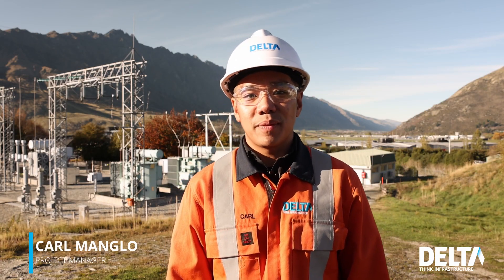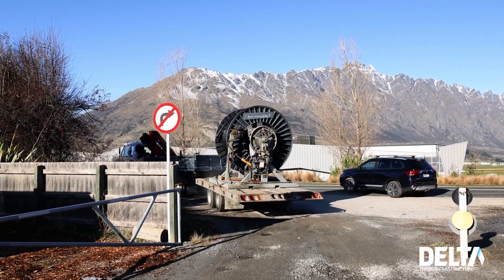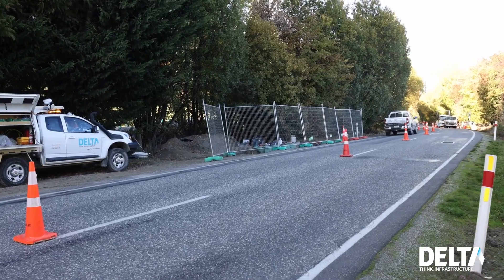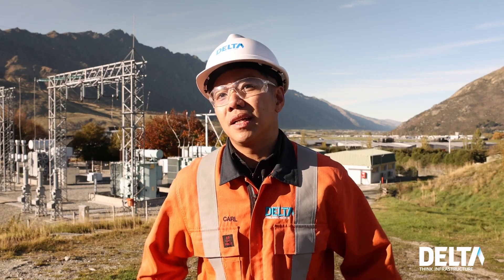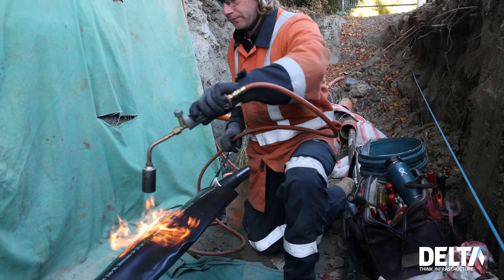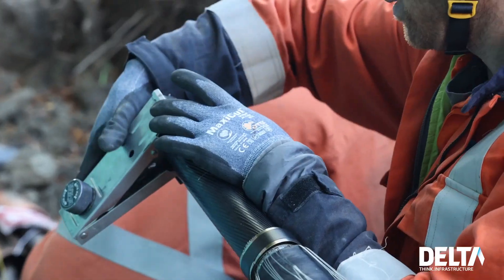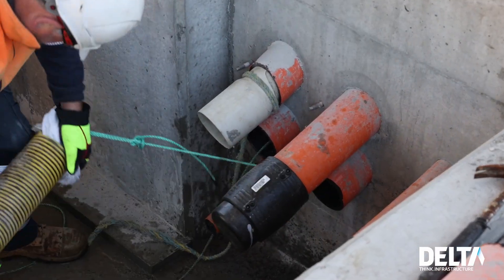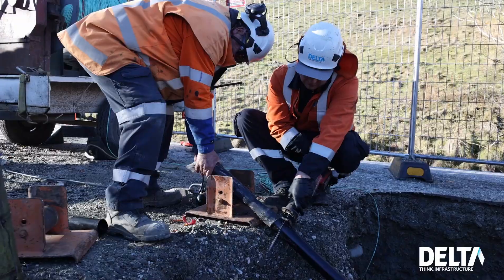33kV Cabling Project | Arrowtown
At Delta, we make communities better for people to live, work and play in – keeping the lights on, the trees trimmed and the parks green.

We're an infrastructure specialist providing a range of contracting services to local authority and private sector customers. We construct, manage and maintain essential energy and environmental infrastructure largely in the South Island. Headquartered in Dunedin, with regional depots in Nelson, Christchurch, Rangiora, Cromwell, Alexandra, Wānaka, Queenstown and Auckland.

At Delta we have three core business operations:
  ◦   Power & Communication Services
  ◦   Metering & Field Operations
  ◦   Greenspace & Tree Services

Everything we do is for people – the people living, working, and playing in our beautiful South Island. It calls for fresh thinking, working together, and getting it done right.